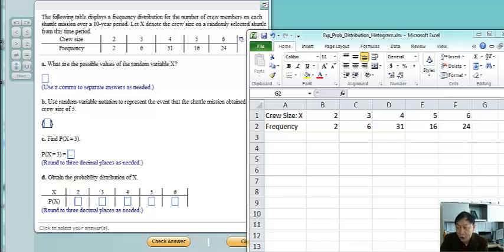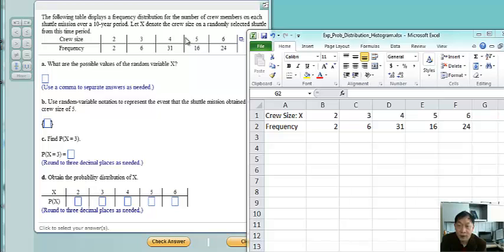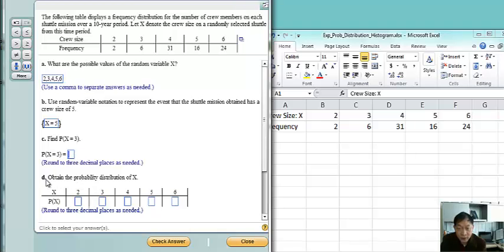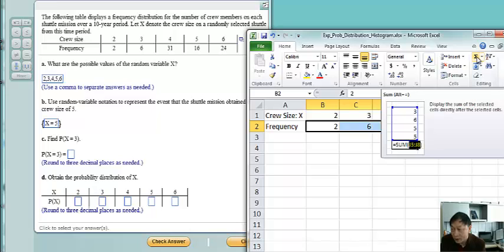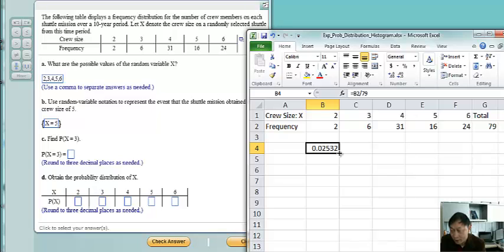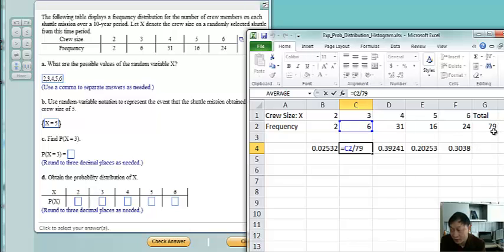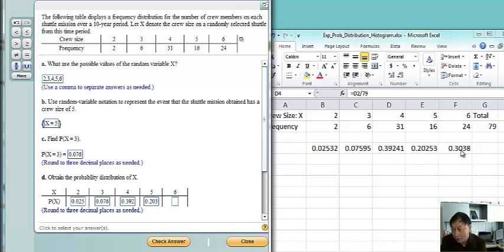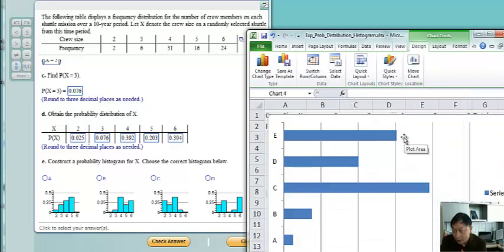Prob Distr Histogram